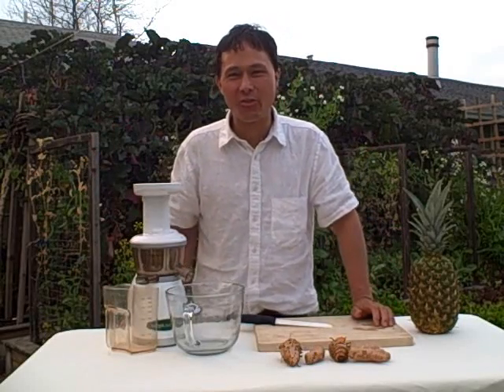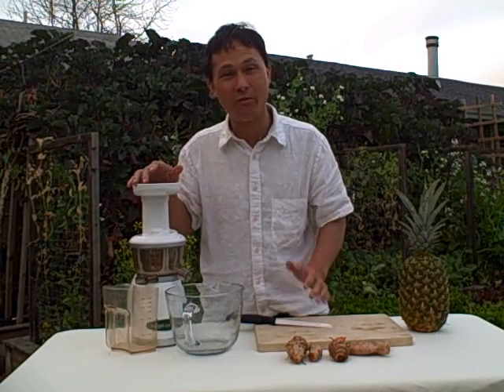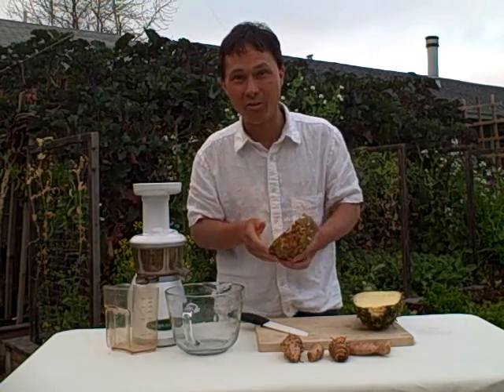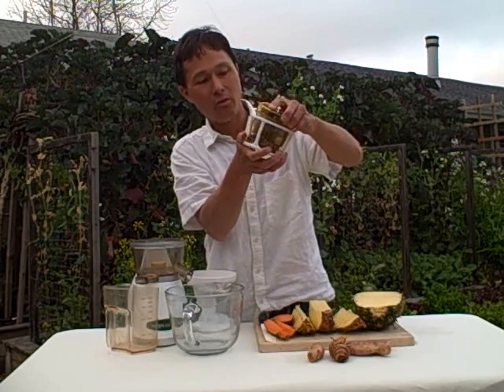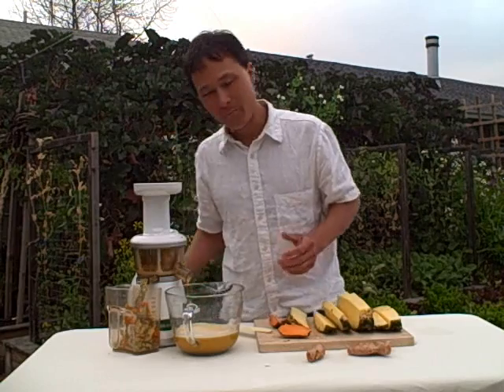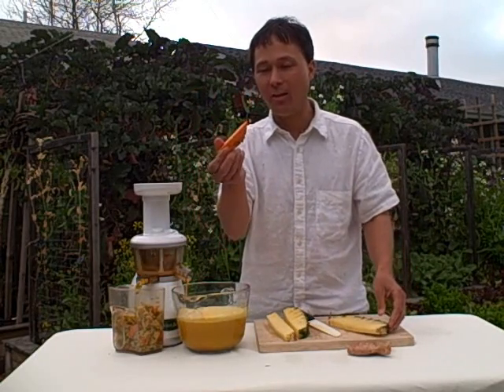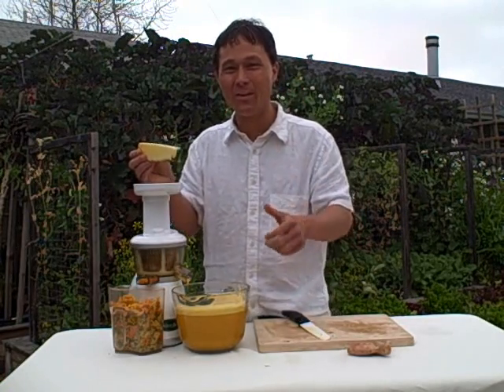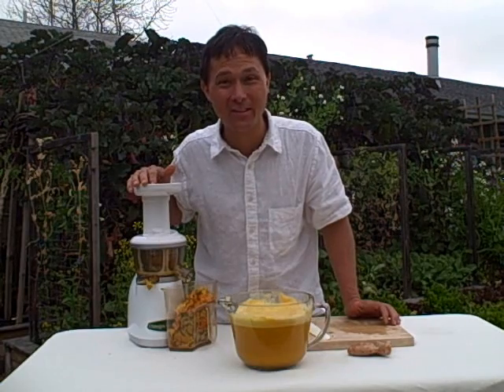Juicing Tumeric and Pineapple in the Omega VRT330HD Juicer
shares with you how the Omega VRT 330 HD juices fresh tumeric root and also organic pineapple with the skin on.  In this episode you will learn about some of the benefits of tumeric and why it can be beneficial to use a juicer to extract the nutrition out of your fresh vegetables.